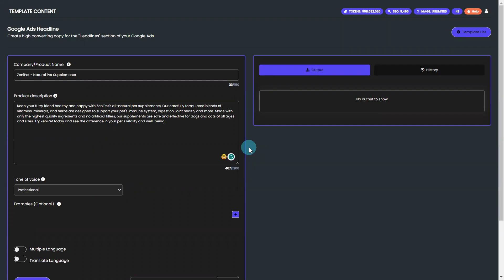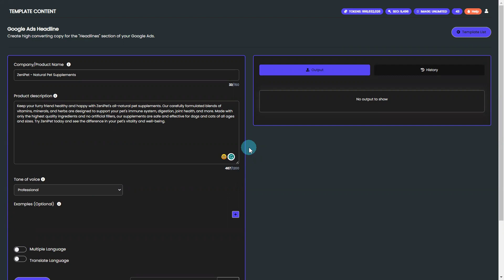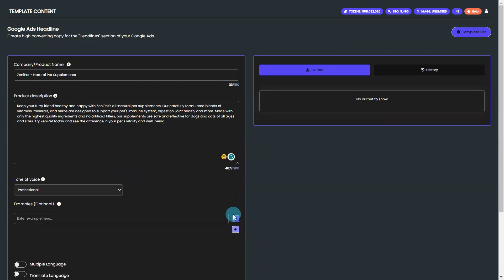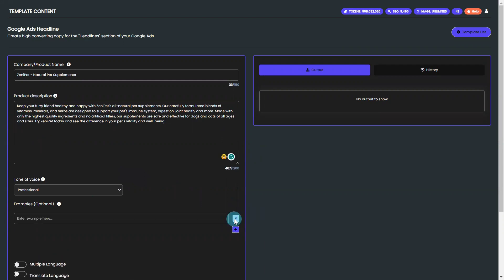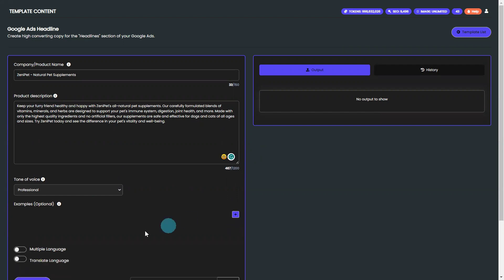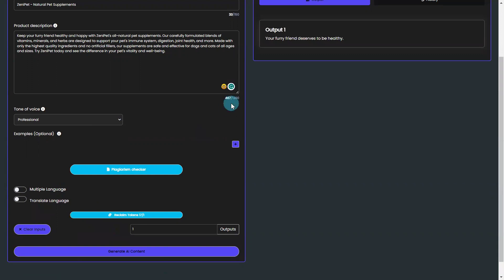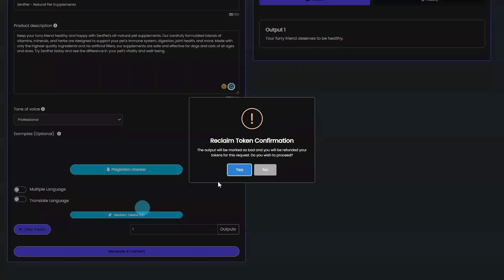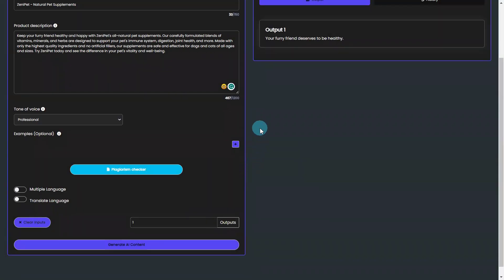Create High-Converting Google Ads Headlines in Seconds with Brain Pod AI Writer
Are you struggling to create Facebook ad copy that converts? Look no further than Brain Pod AI Writer! Our Primary Text template allows you to generate attention-grabbing headlines and primary text in seconds, all with just a few clicks. Say goodbye to writer's block and hello to high-converting copy that will help grow your business. Watch this tutorial to see just how easy and fast it is!